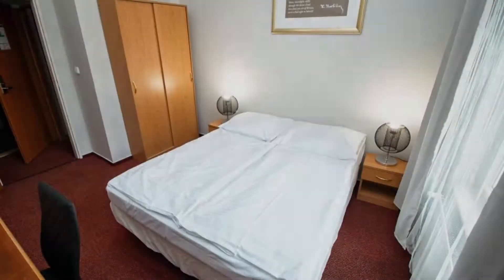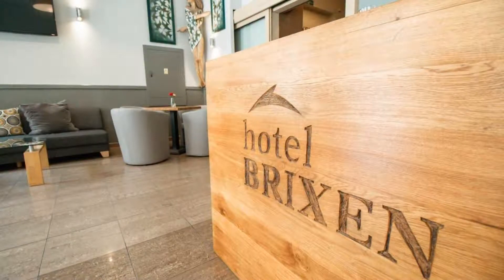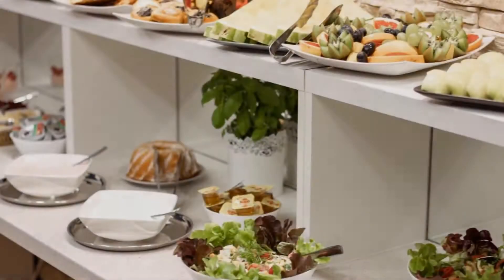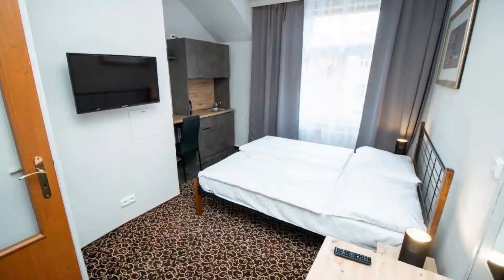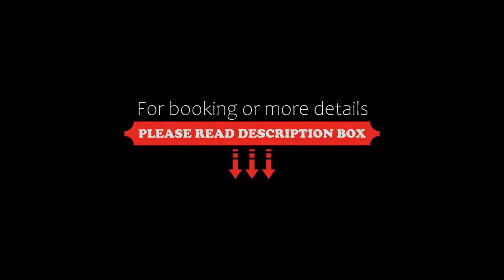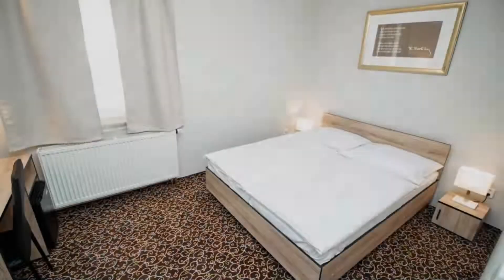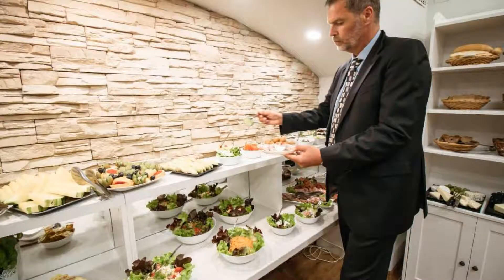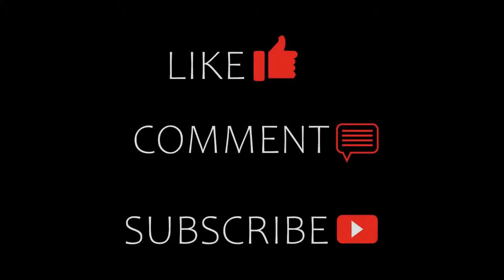Hotel Brixen, Prague, Czech Republic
About Property:
You're eligible for a Genius discount at Hotel Brixen! To save at this property, all you have to do is sign in.
Set in the heart of Prague's New Town, 100 m from the I P Pavlova Metro and Tram Stop, Hotel Brixen is a modern property offering free WiFi. It is in a walking distance from the Wenceslas Square and the National Museum.
A hot and cold buffet breakfast is served daily including home made pastry. Secure parking is available in the court yar...
Property Type: Hotel
Address: Sokolská 1796/44, Prague, 12000, Czech Republic
Searching For
1. Hotel Brixen - Prague - Czech Republic
2. Hotel Brixen - Prague - Czech Republic Address
3. Hotel Brixen - Prague - Czech Republic Rooms
4. Hotel Brixen - Prague - Czech Republic Amenities
5. Hotel Brixen - Prague - Czech Republic Offers and Deals
Audio Credit:
Track Title: Reasons To Hope
Artist: Reed Mathis